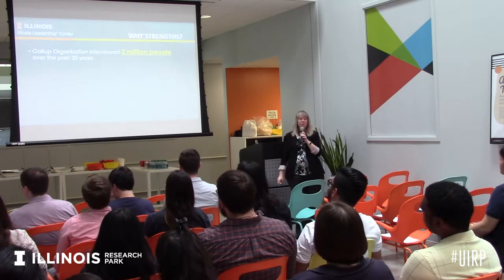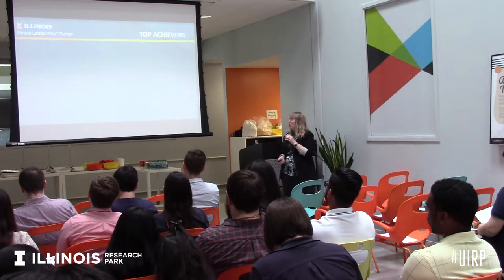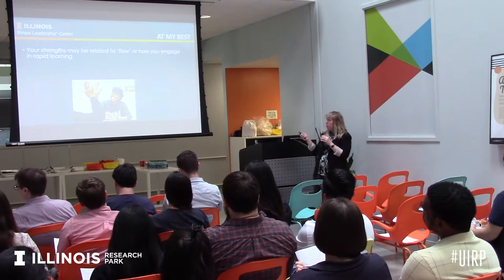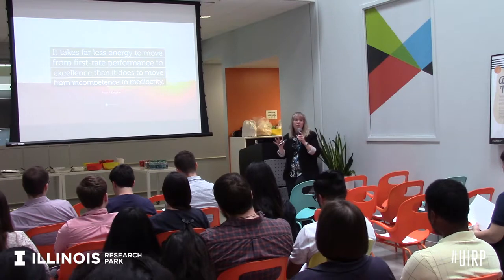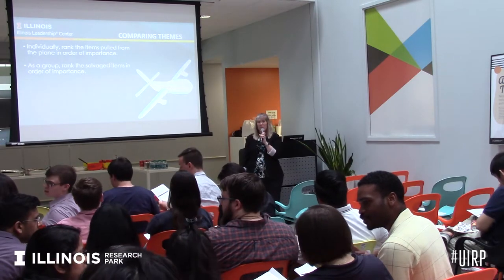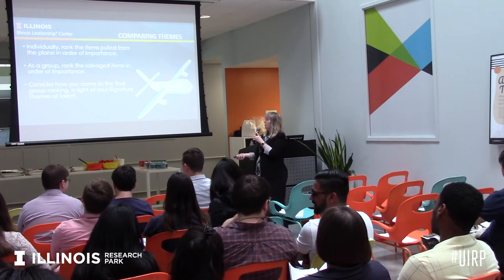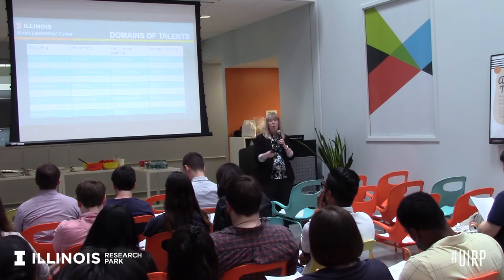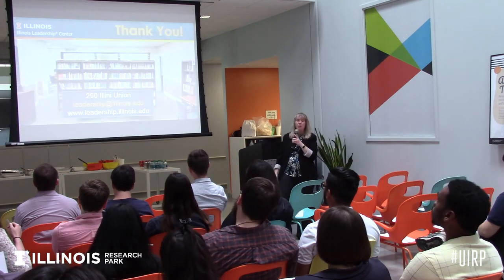Intern Professional Development Series: Leveraging Your Strengths with Patricia Simpson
How can you best leverage your strengths? Patricia Simpson, Director of Chemical Sciences Career Services, discussed how your strengths influence the way you interact with people and how they impact your skillset.